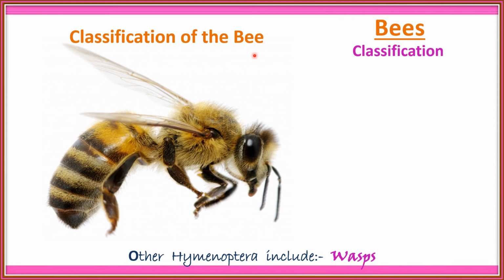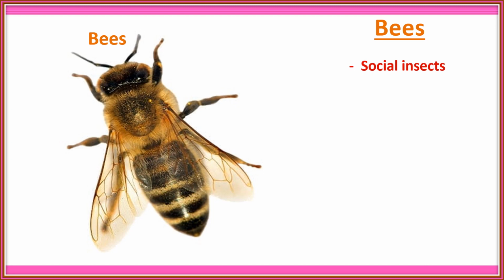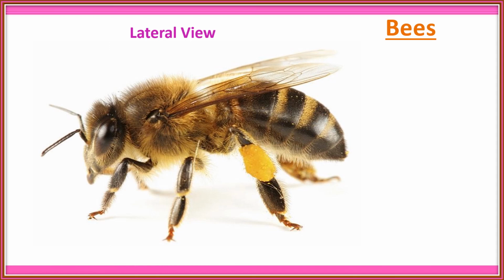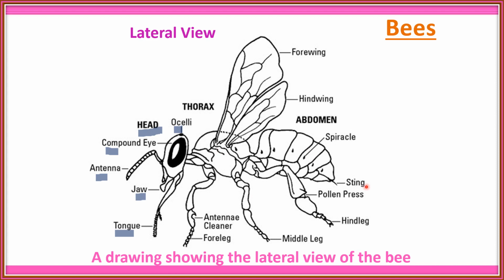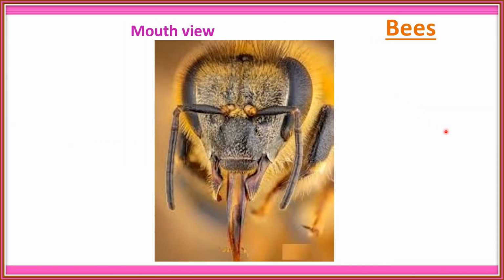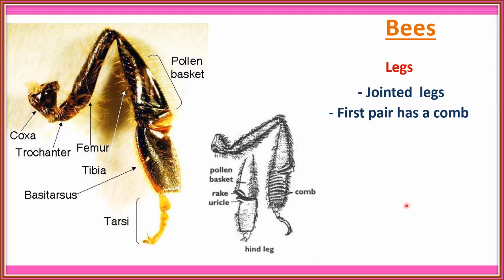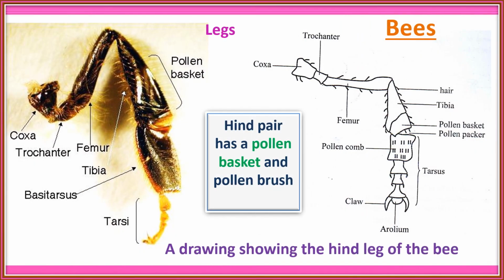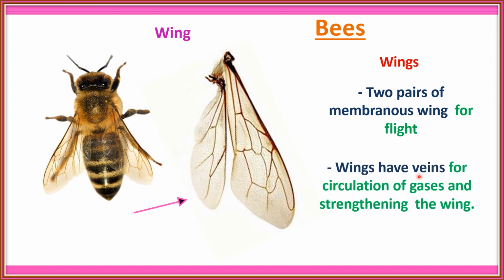Bees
- Drone fertilize the queen and protect the colony.